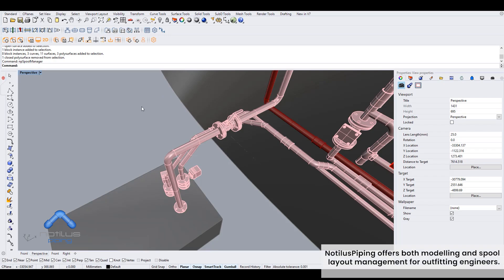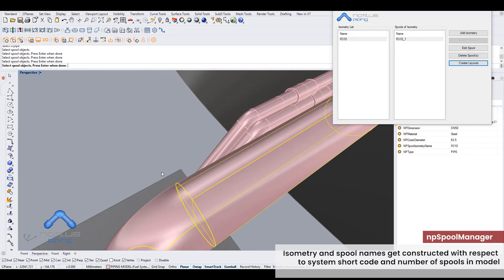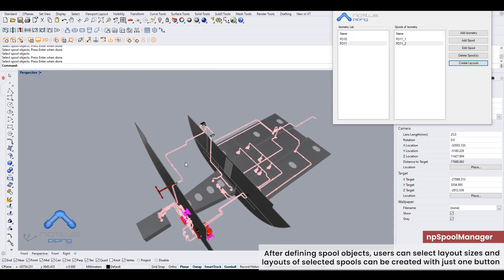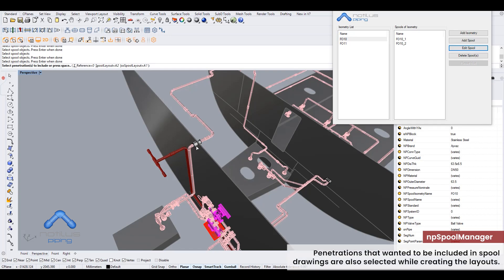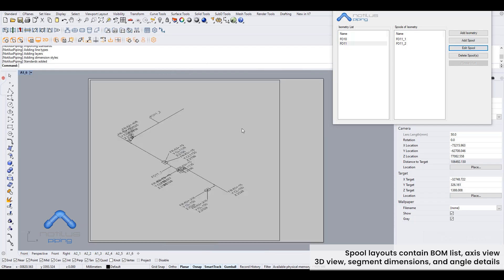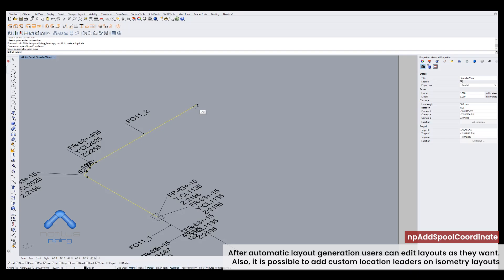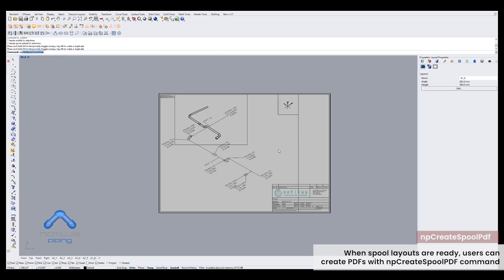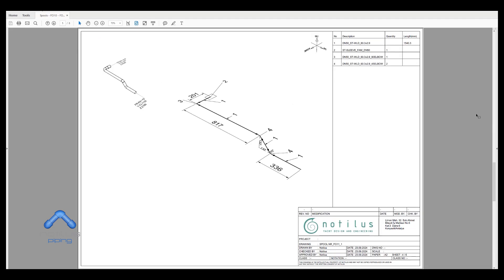NotilusPiping - Spool Manager | Rhino 3D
NotilusPiping offers both modeling and spool layout management for outfitting engineers. With Spool Manager, users can view, add, delete, or edit spool isometries and sub-sections. Isometry and spool names are constructed with respect to system's short code and number of spools in model. After defining spool objects, users can select layout sizes and layouts of selected spools can be created with just one button. Penetrations that wanted to be included in spool drawings are also selected while creating the layouts. The Spool Manager, first creates the spool drawings, after that isometry drawings get built with spools of the isometry. Spool layouts contain a BOM list, axis view, 3D view, segment dimensions, and angle details. Isometry layouts contain location leaders, spool lines, component symbols, axis view, 3D view, and spool list. Elbow and TEE component details are added in layouts. After automatic layout generation users can edit layouts as they want. Also, it is possible to add custom location leaders on isometry layouts.
 When spool layouts are ready, users can create PDFs with the npCreateSpoolPDF command. The generated PDF contains isometries and related spools in order.